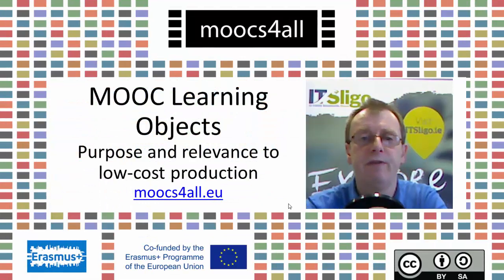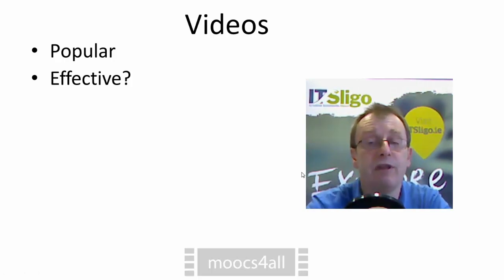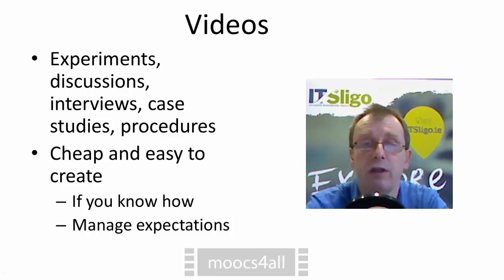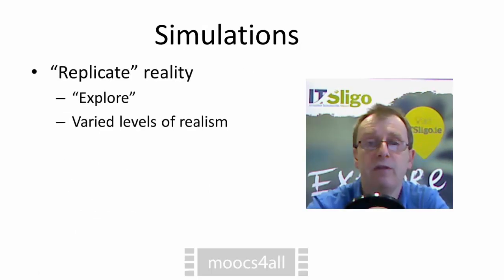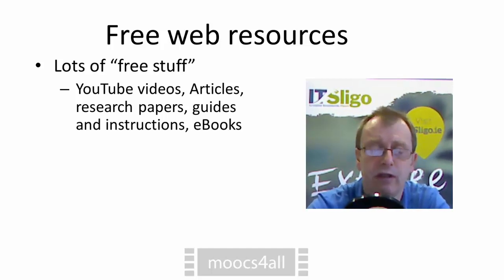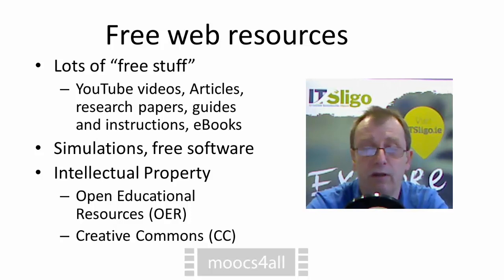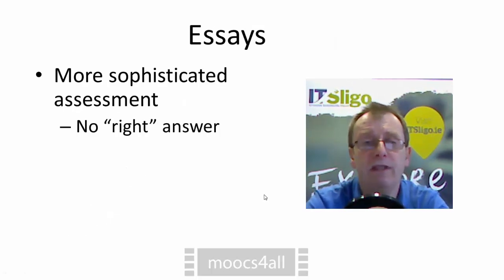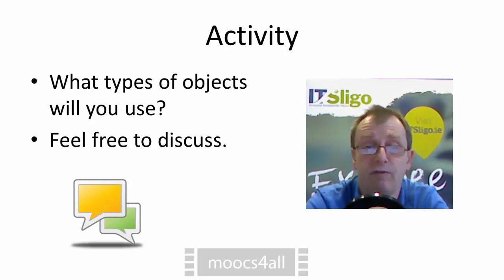Typical Learning Objects in MOOCs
This video is part of the "Making MOOCs on a Budget" MOOC and is an overview of typical learning objects in MOOCs and their applicability in a low-cost approach to production.